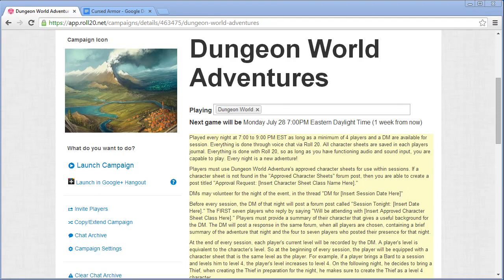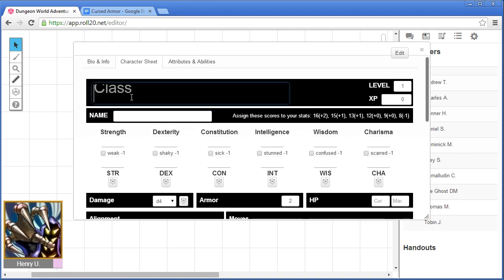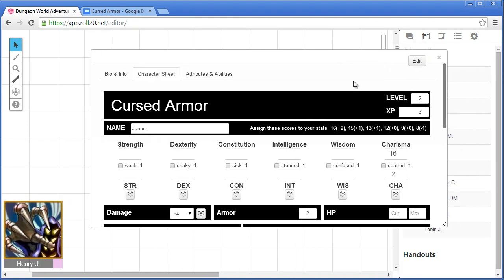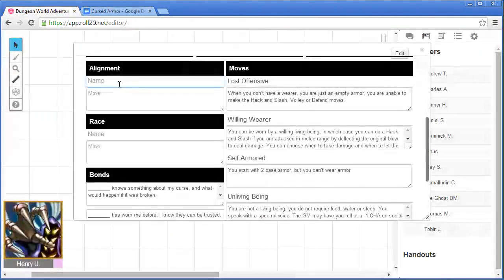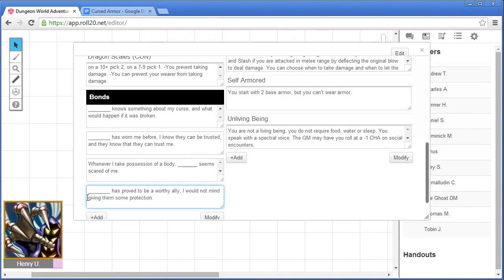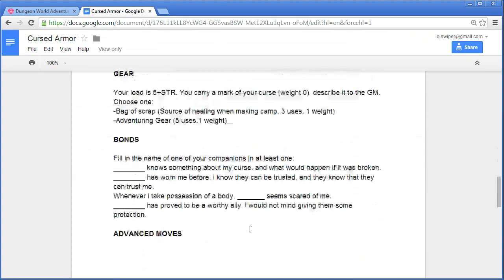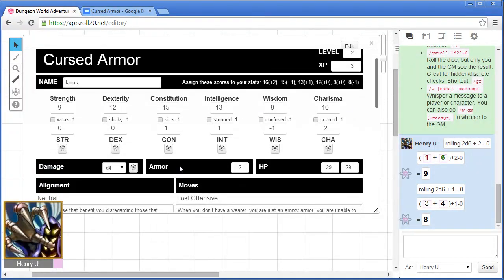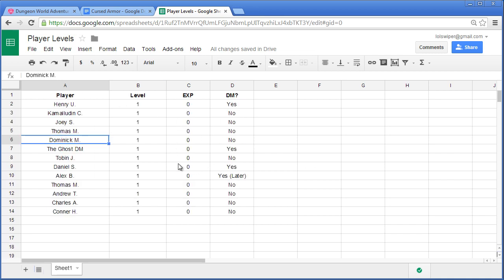Creating a Dungeon World Character on Roll20